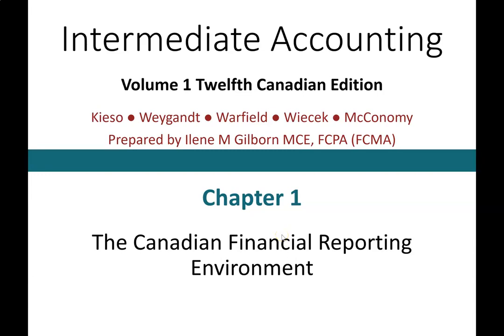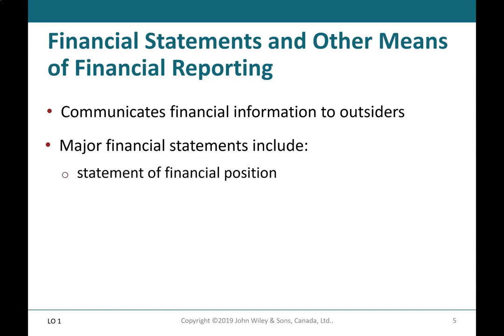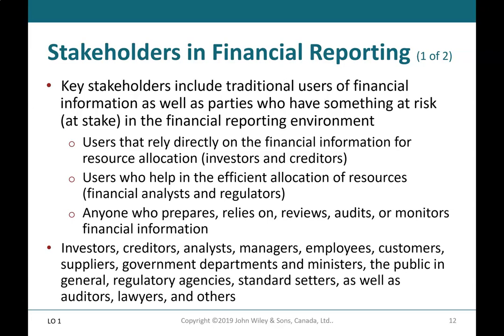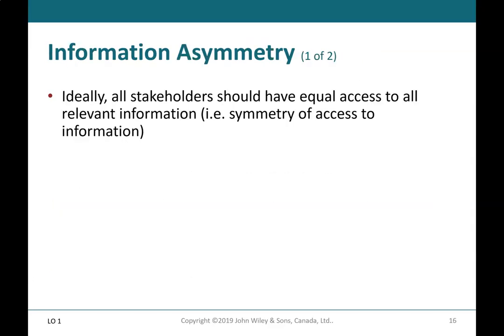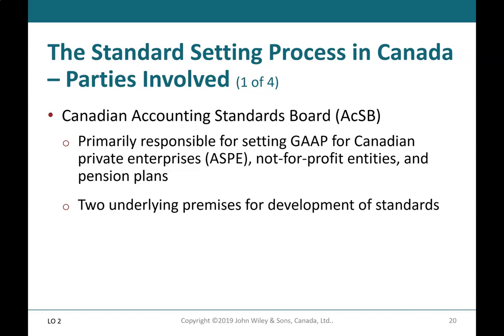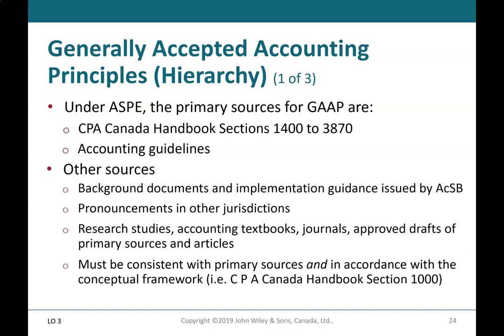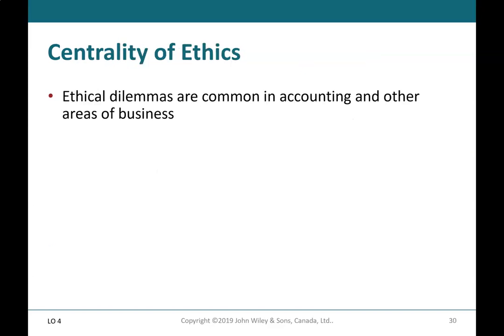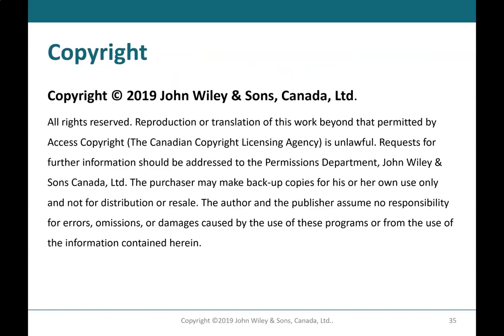The Canadian Financial Reporting Environment